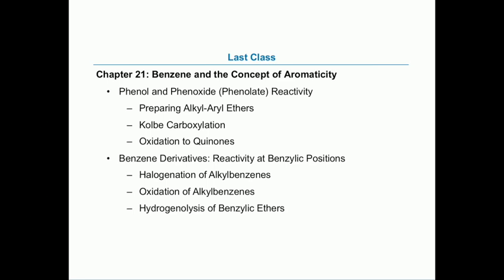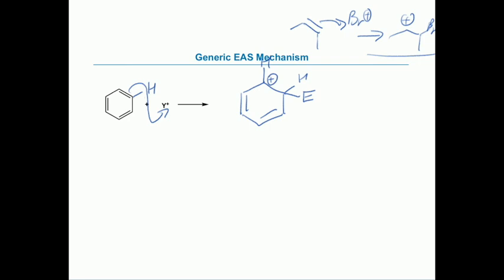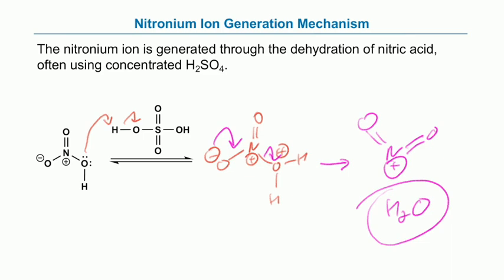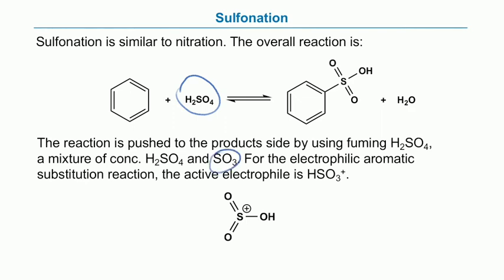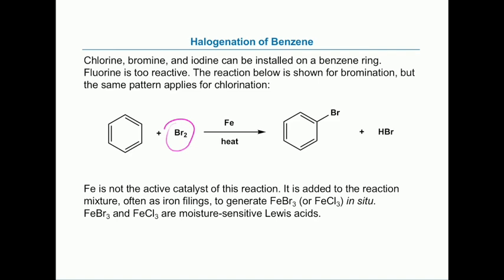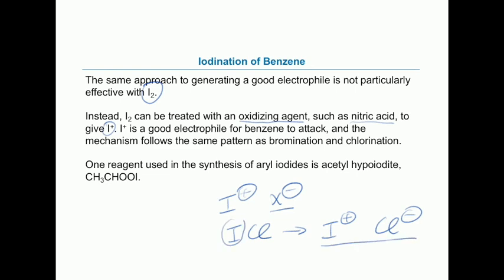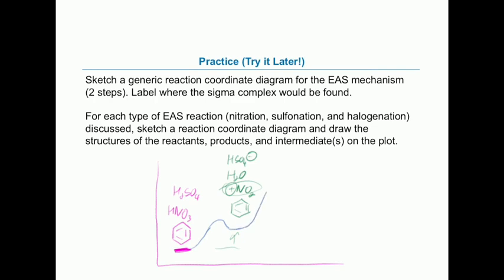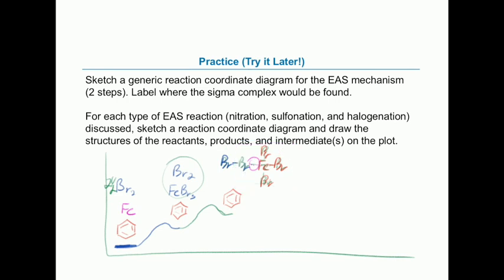Chem 213-Lecture 27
Lecture 27 from 2025,  Electrophilic aromatic substitution